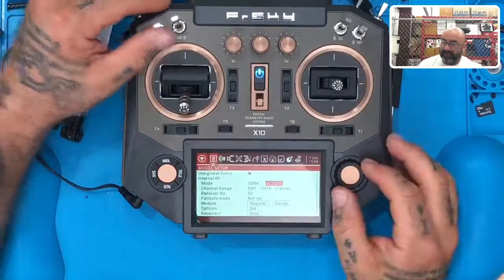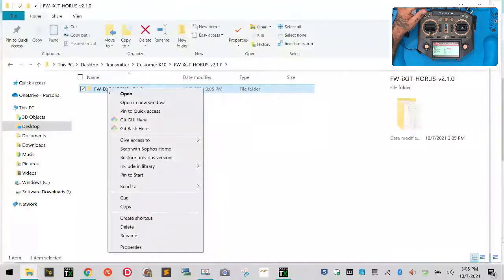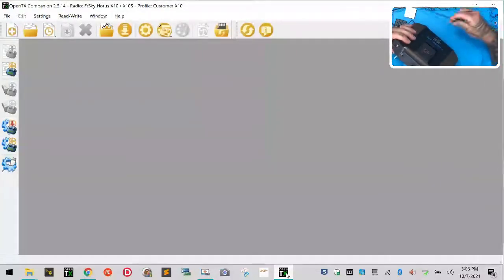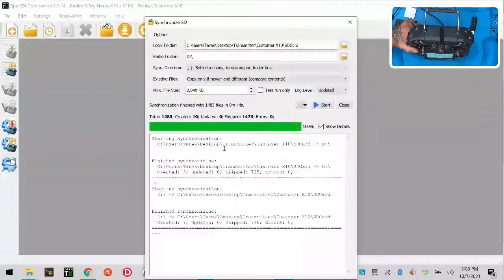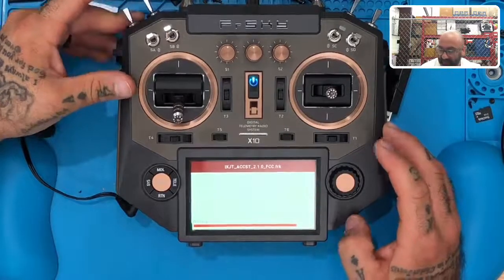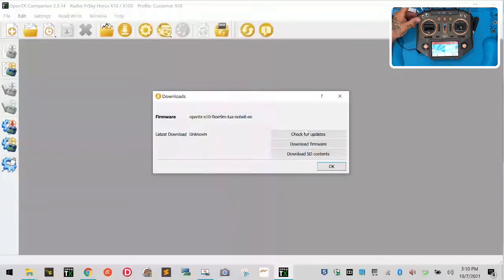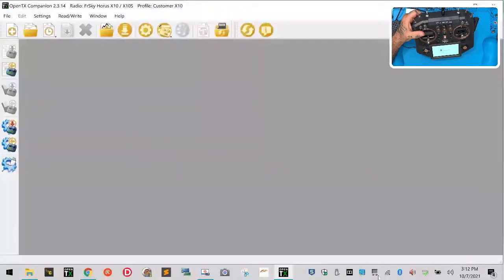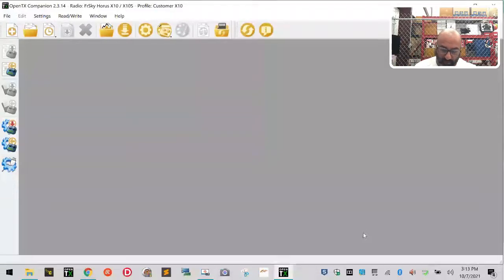FrSky X10 Part 3 OpenTX ACCESS to ACCST Downgrade from Cyclone FVPV